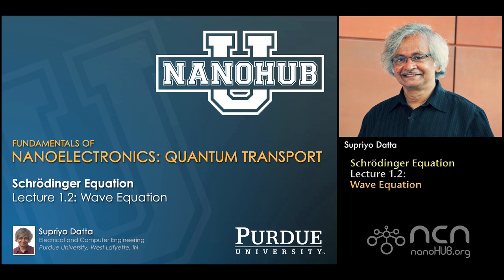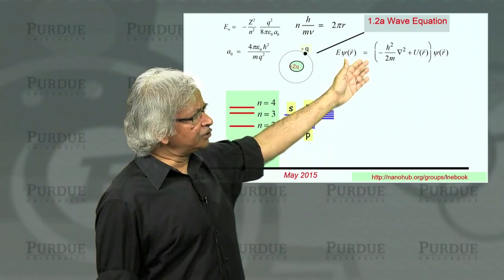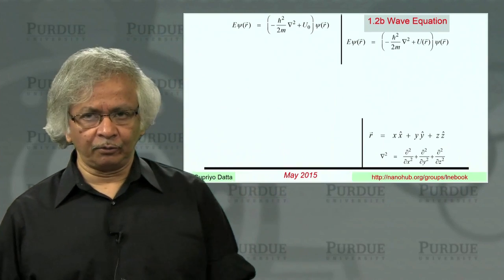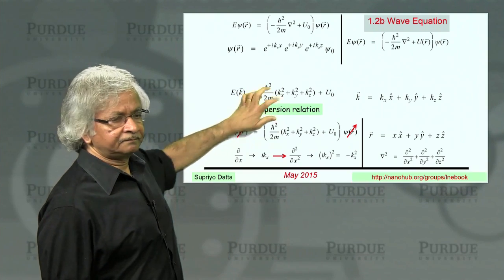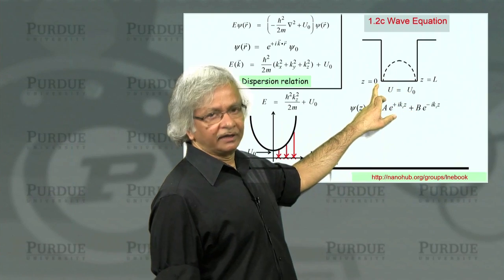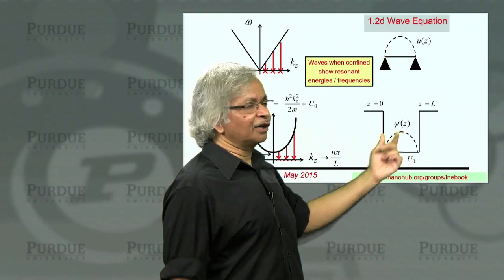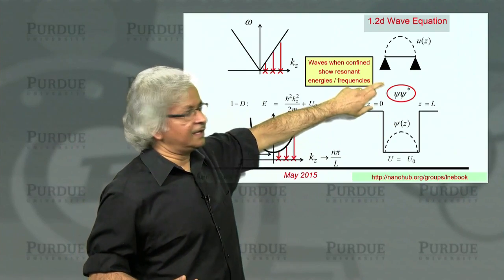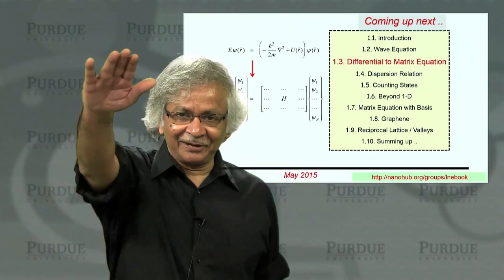nanoHUB-U Fundamentals of Nanoelectronics B L1.2: Wave Equation